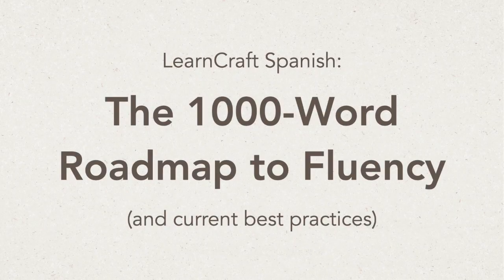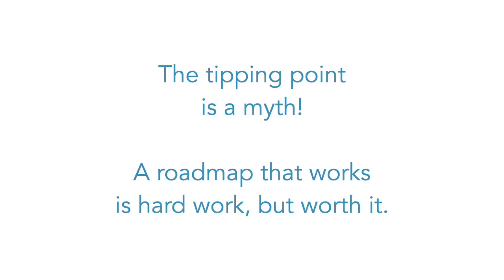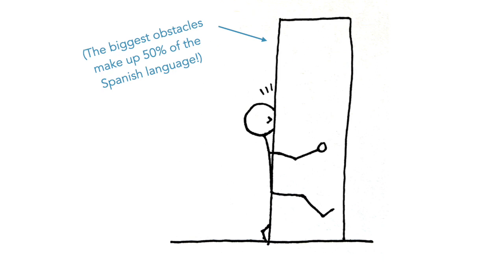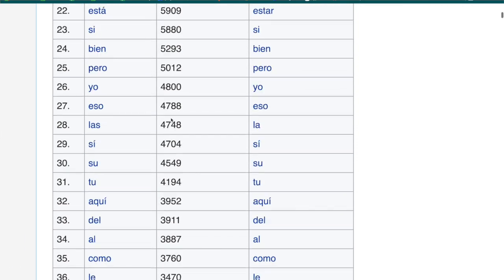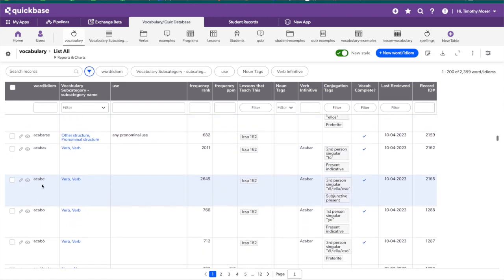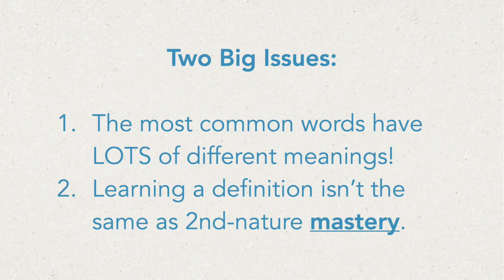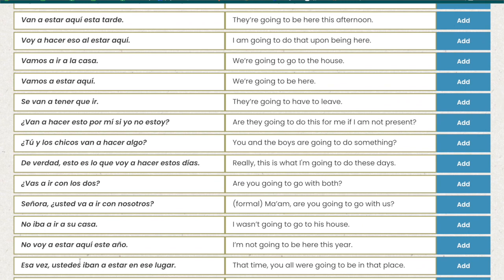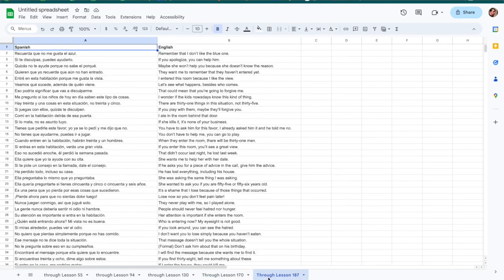Roadmap to Fluency (1000 words) — LearnCraft Behind the Scenes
Timothy here! In this video, I give a casual rundown of the theory behind our revamping of the LearnCraft Spanish Curriculum (formerly Accelerated Spanish).